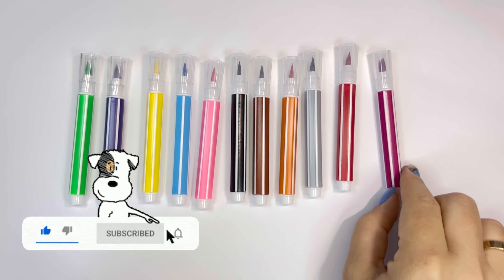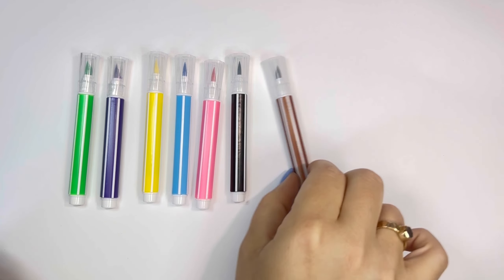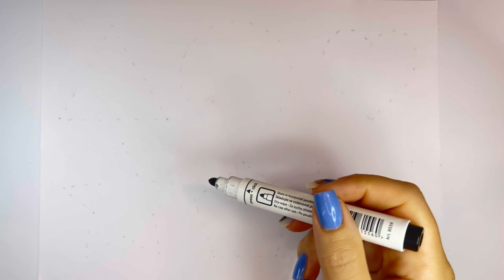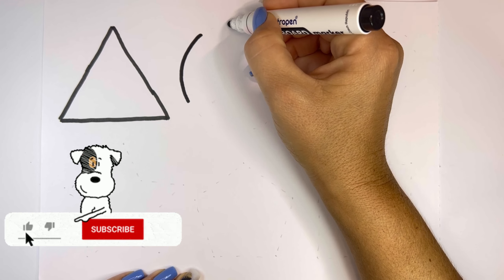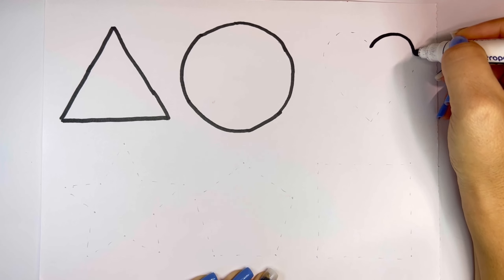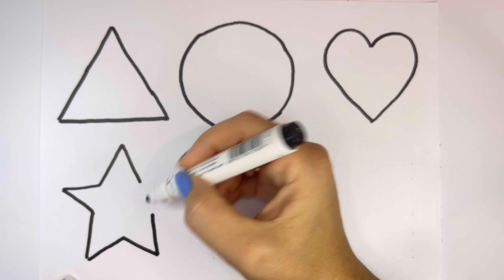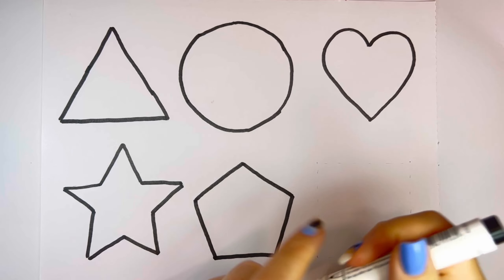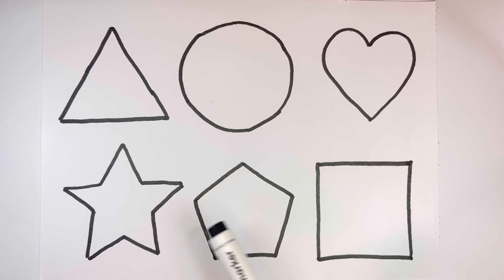Shapes for kids, Learn 2d shapes, colors, abc song | Preschool Learning for toddlers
Pentagon
decagon
semicircle
right angle triangle
arrow
trapezium
parallelogram
diamond
triangle
heart
circle.
square
oval
star
rhombus

learn shapes
learn colors
2d shapes for kids
shapes drawing